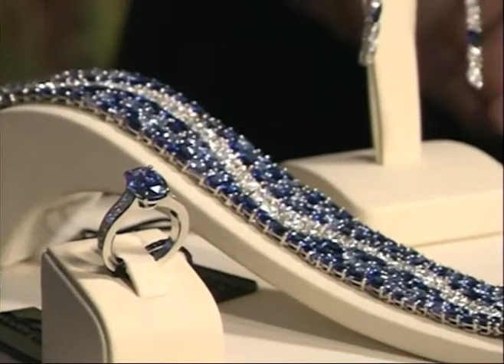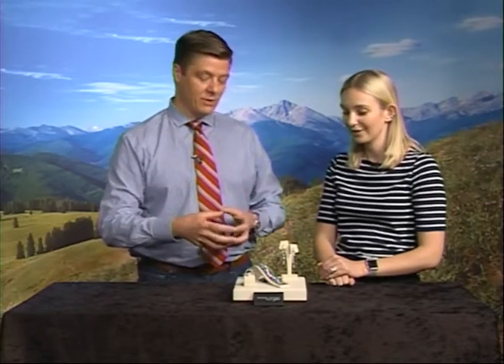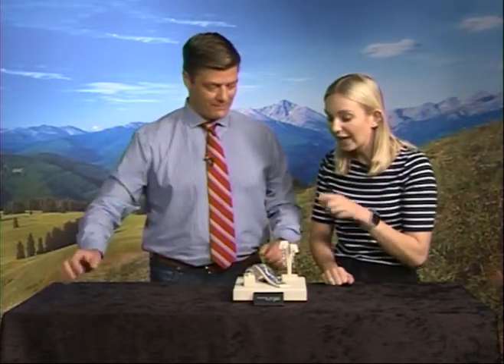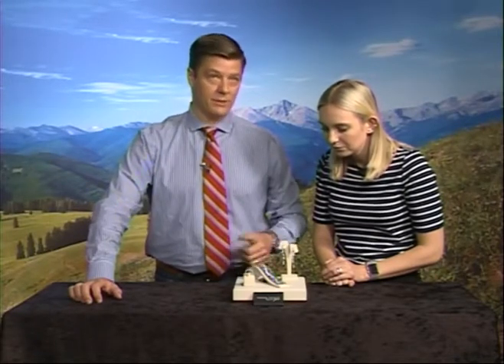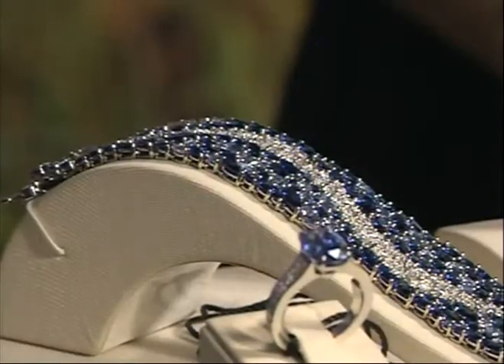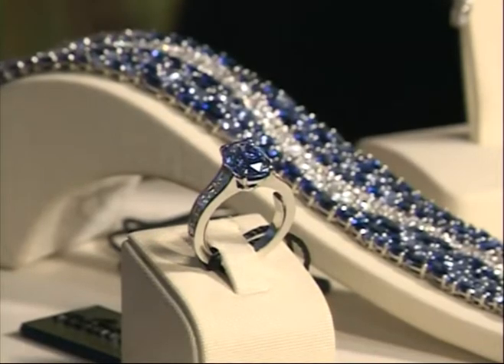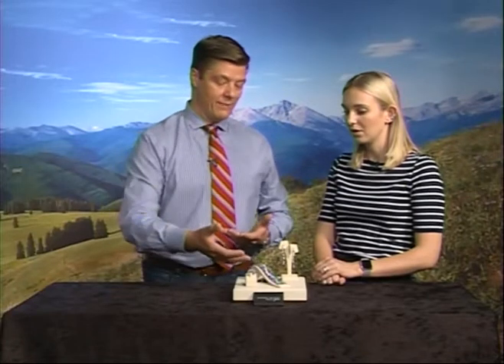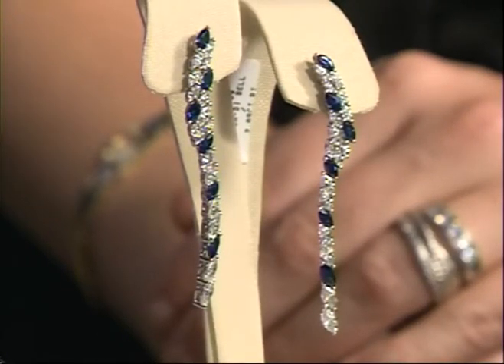Betteridge Lance Frey 07.24.18 Good Morning Vail